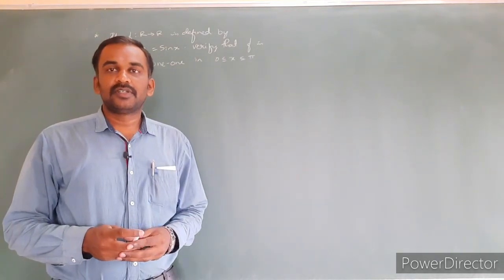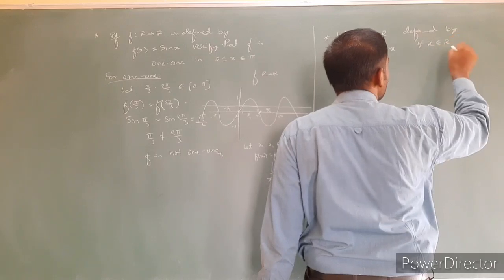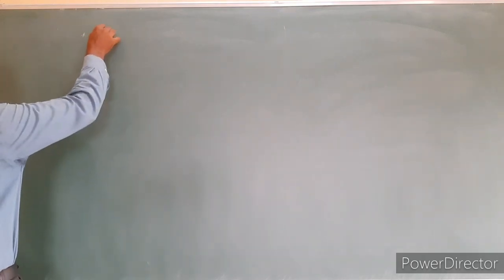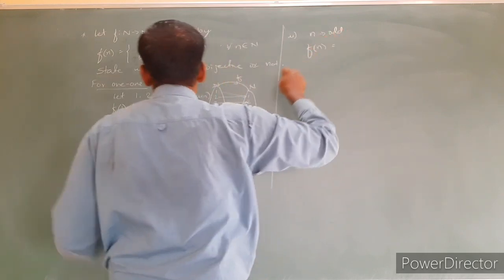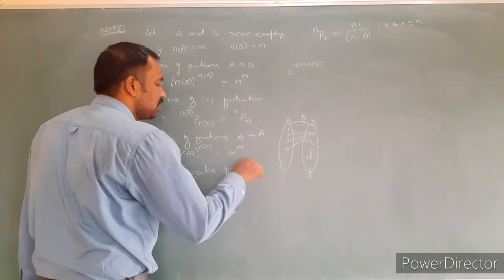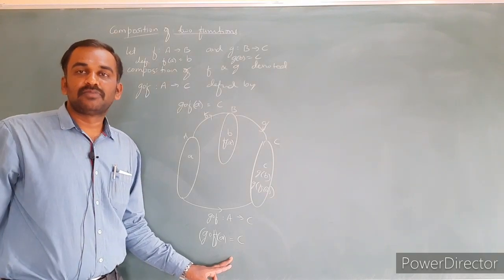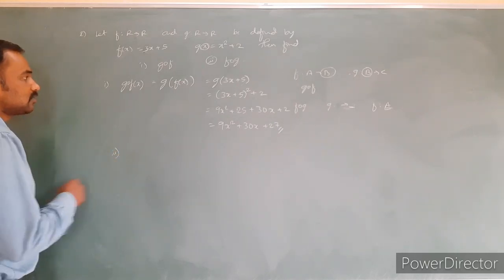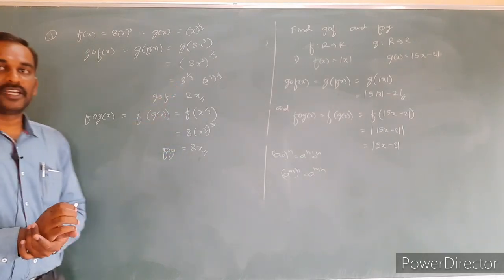LECTURE 1.05 Relations and Functions